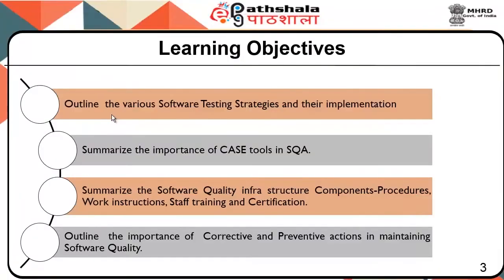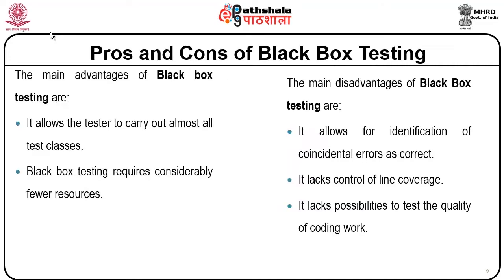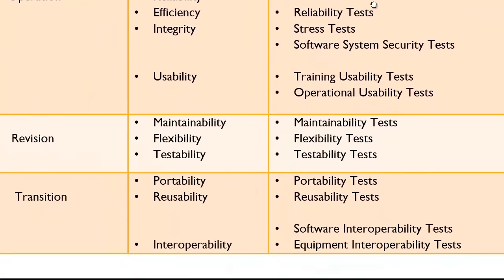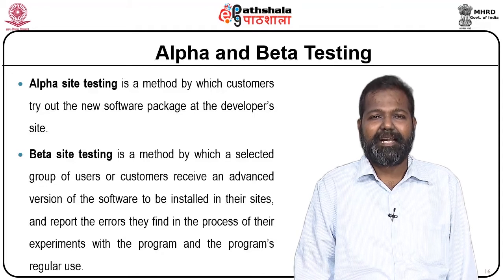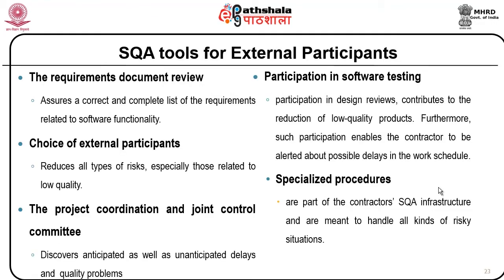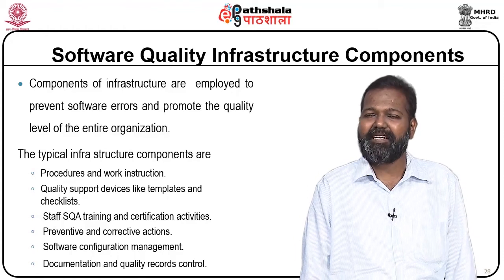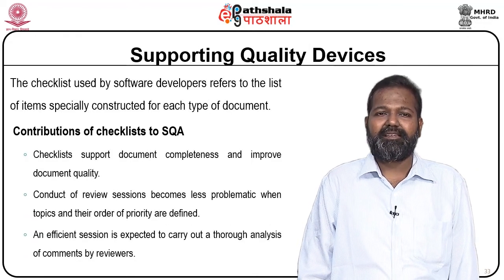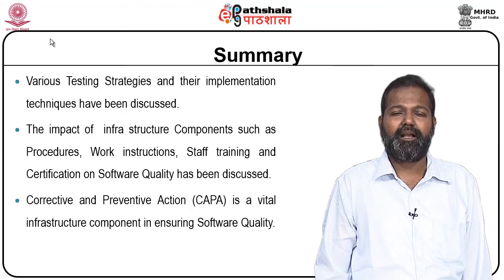M-39. Project Lifecycle Components, Infrastructure Components (Till CAPA) – Summary II